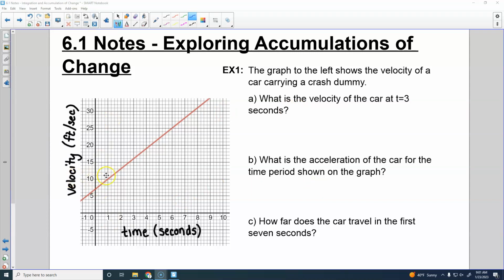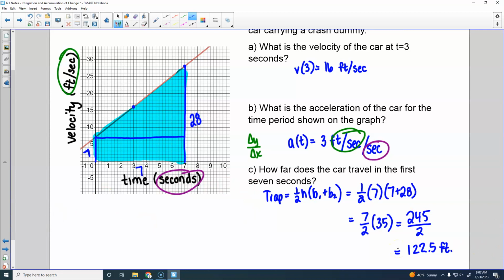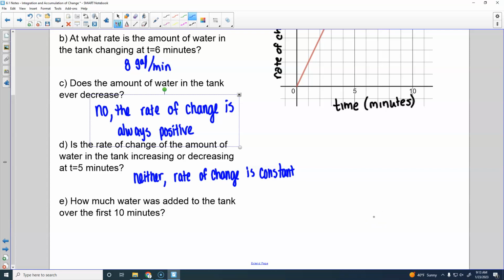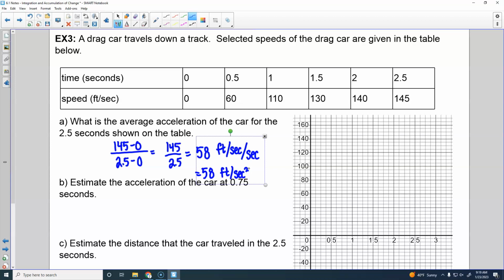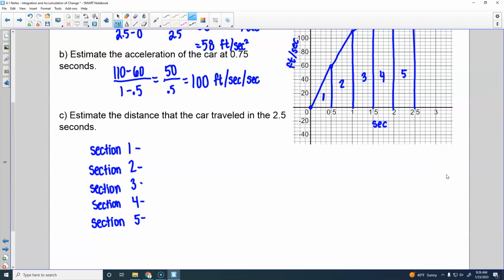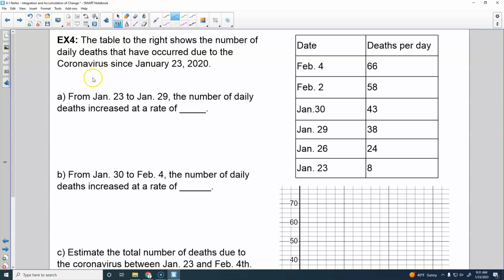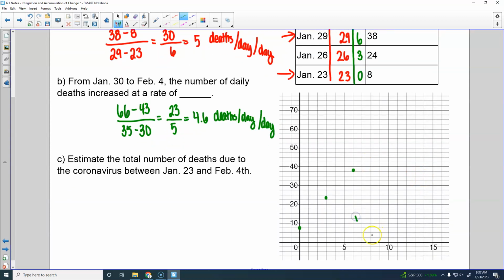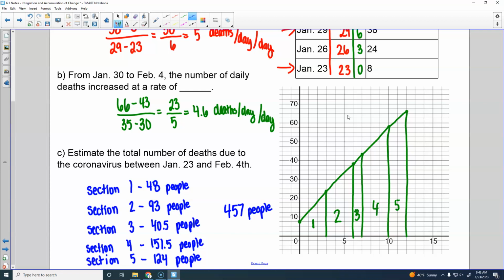AP Calc: Notes 1/23